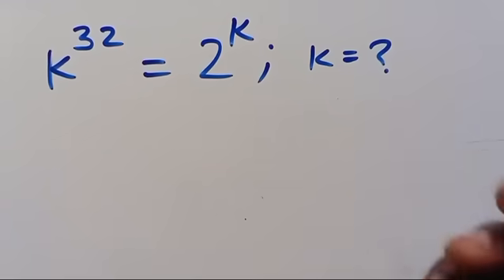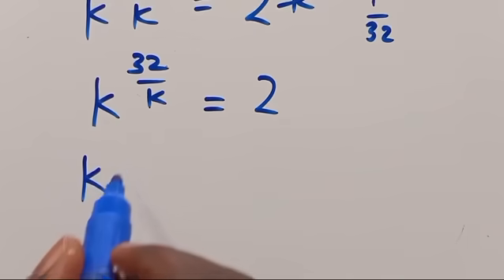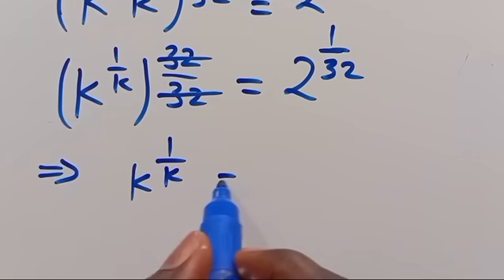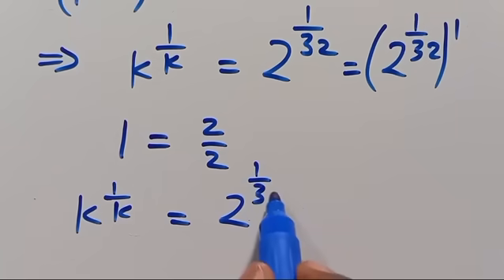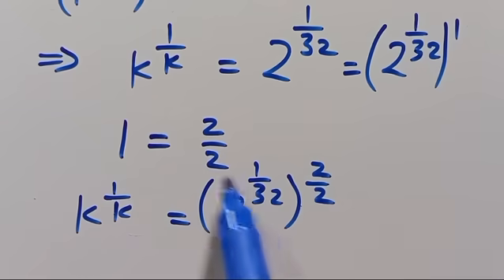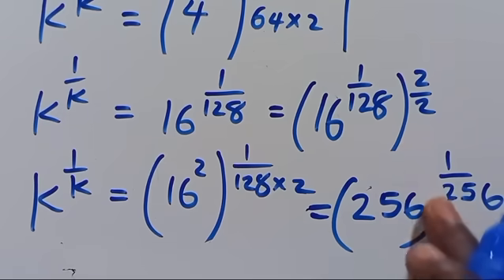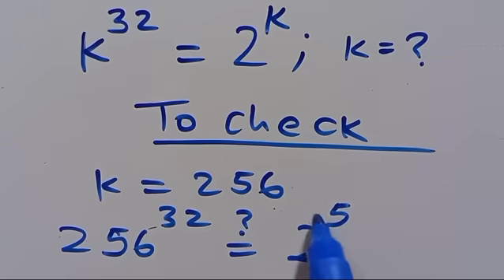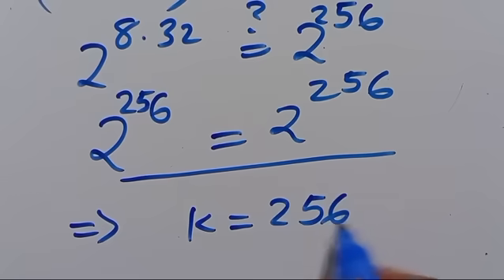Olympiad USA University Exam | Solve for 'k' | Eqn.